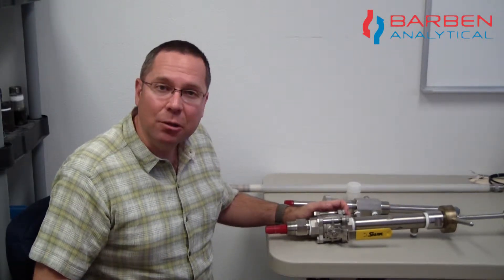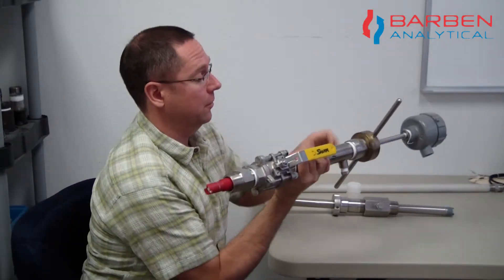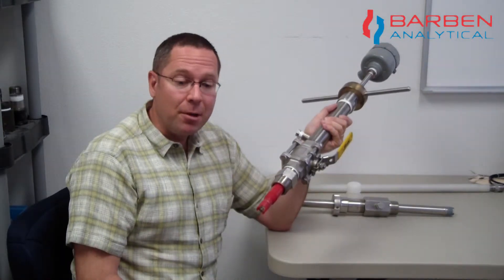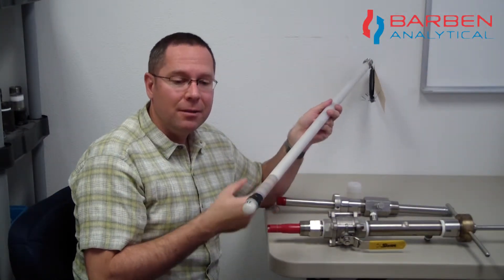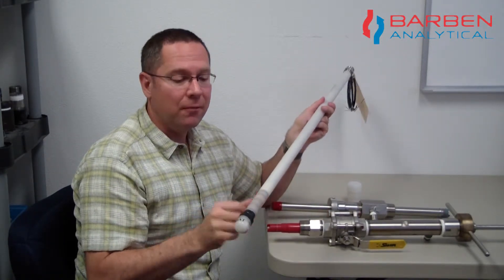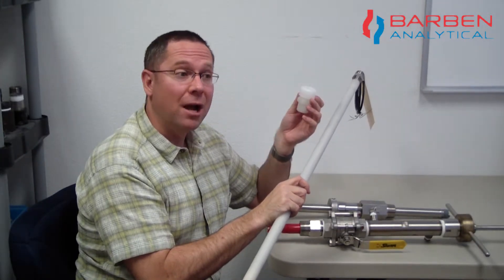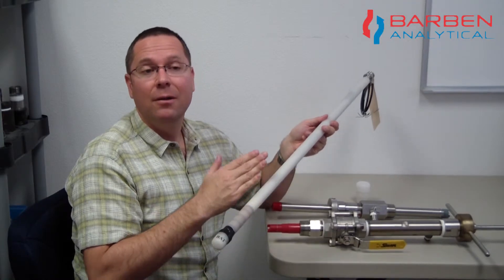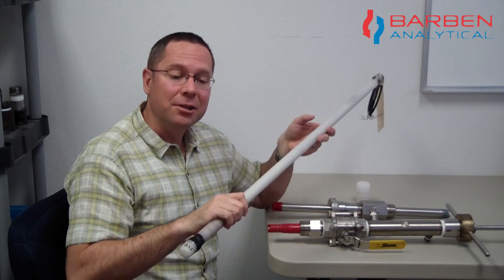567 All Plastic Hot Tap Retractable pH/ORP Sensor Introduction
This video will introduce you to one of Barben's special application pH sensors - The 567 All Plastic Hot Tap Retractable pH/ORP Sensor.  This product is specifically designed for highly corrosive applications where metal components are not suitable as wetted materials.